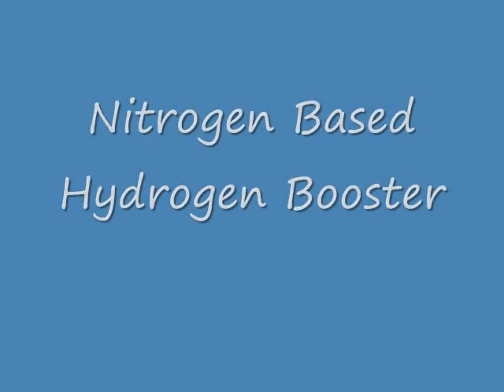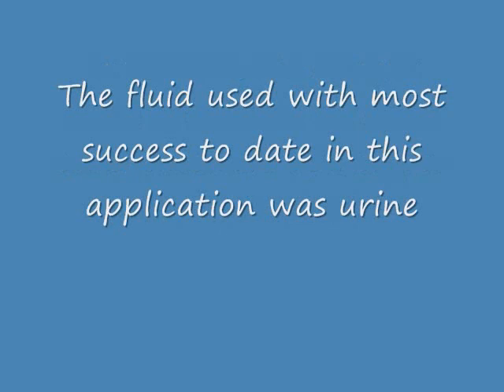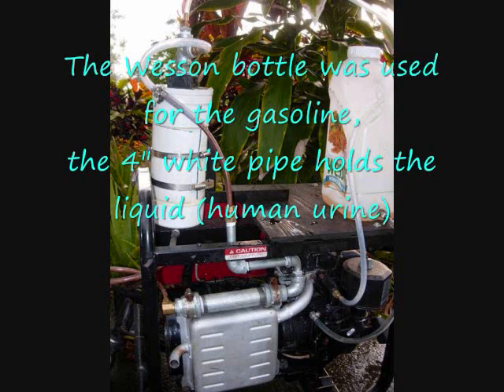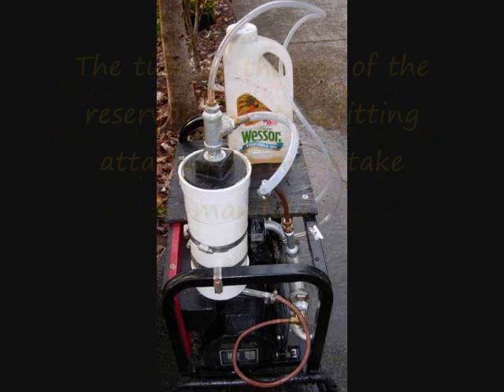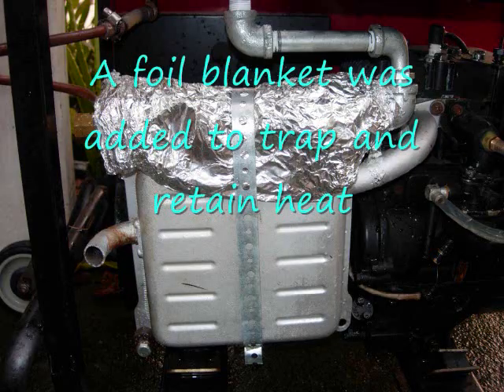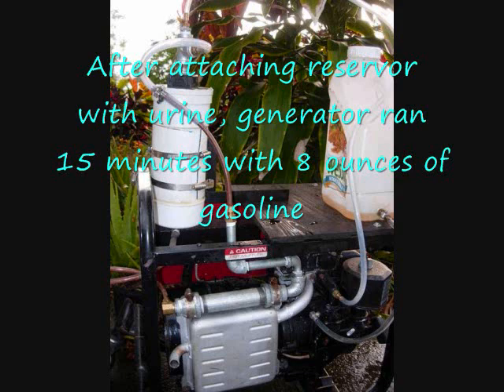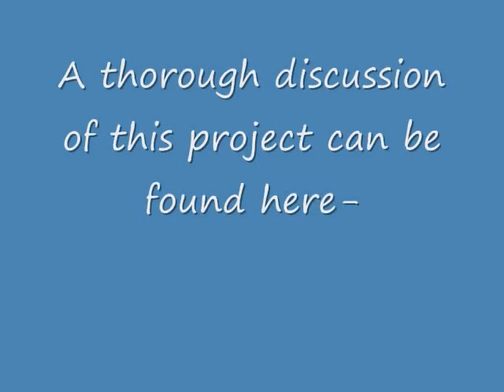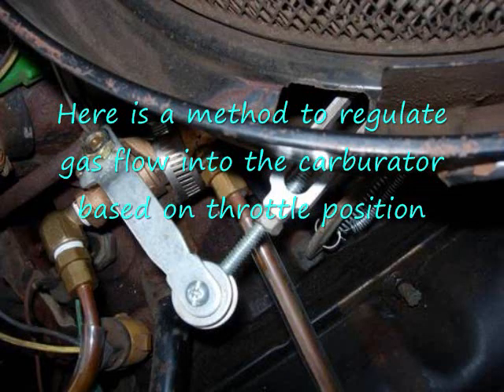Nitrogen Hydrogen Booster- WFC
Nitrogen based hydrogen/nitrogen booster. From a suggestion made by Alaskastar, I made this device.
The test result mentioned was performed in June 2006.
This is likely the first device of it's kind.
Here is the link to an extended discussion of the device and technology-
As tested, fuel economy increased about 50%,
with other advantages mentioned in the video.